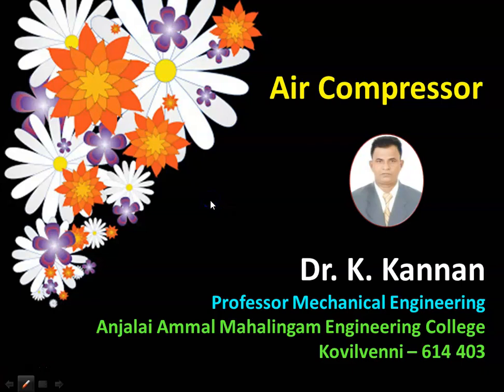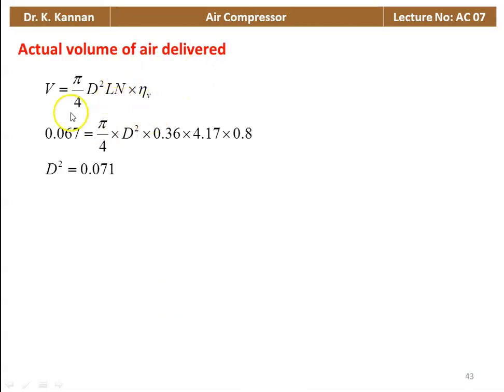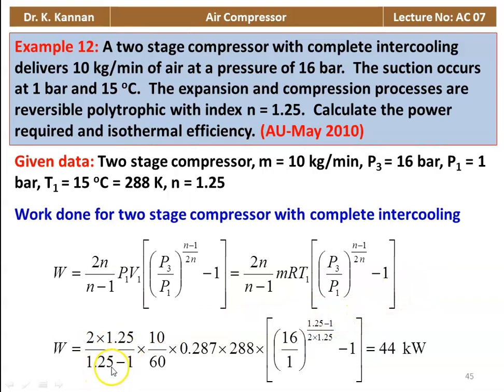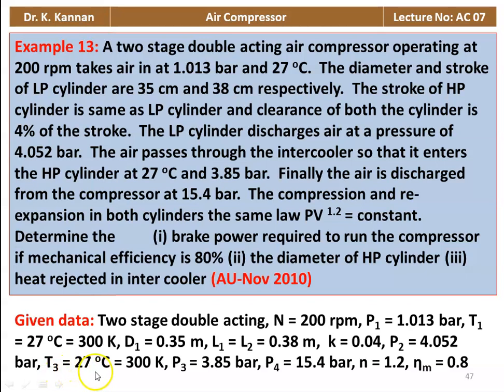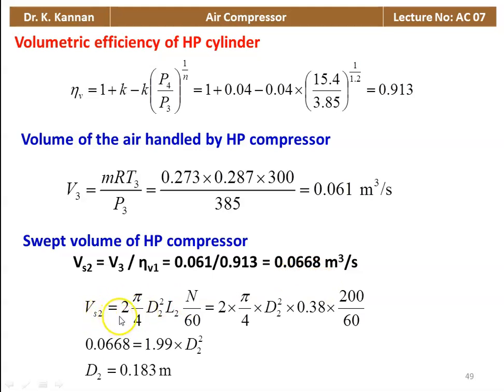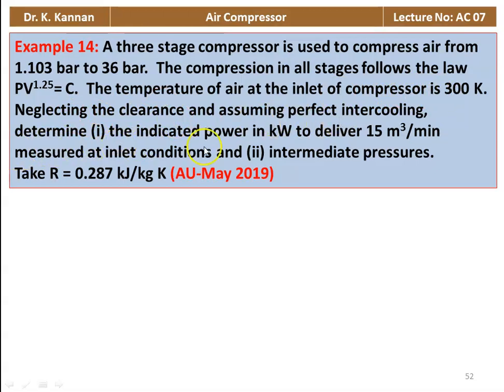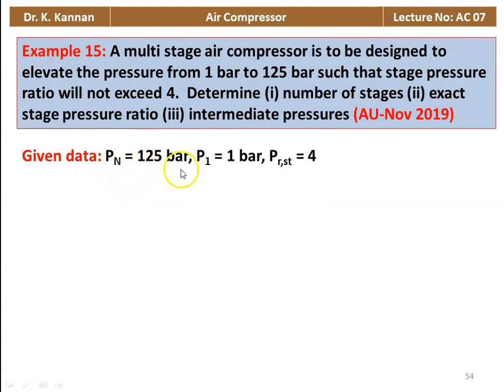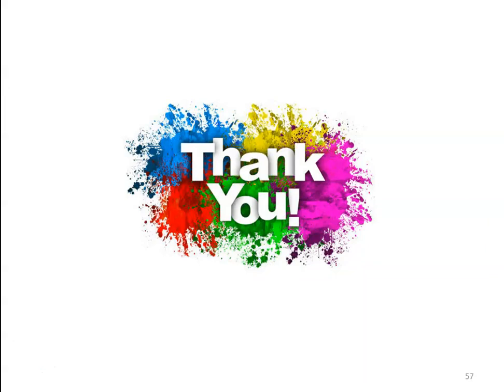AC 07 Problems in air compressor - 3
Problems in air compressor